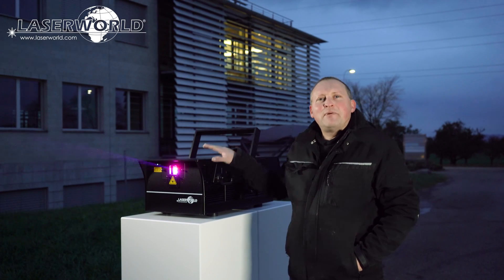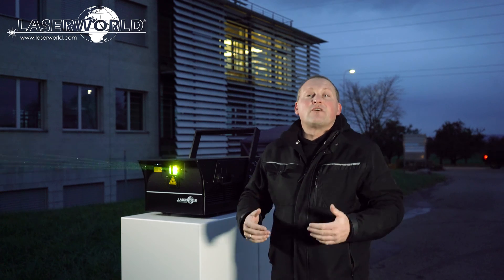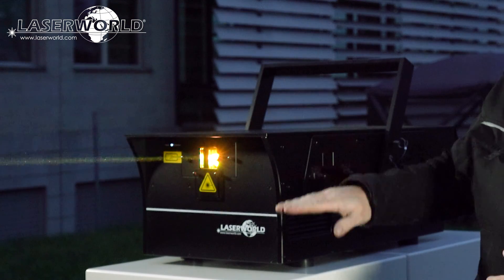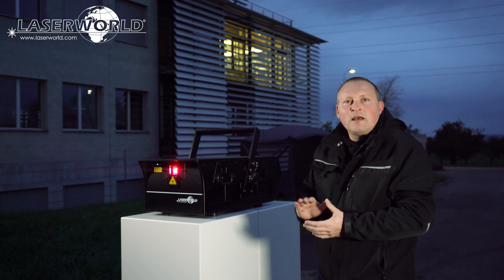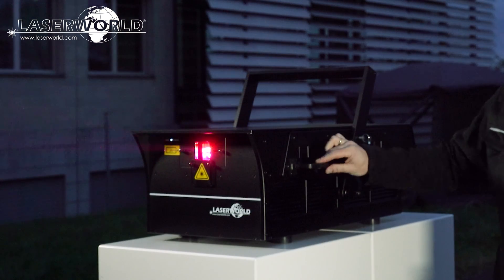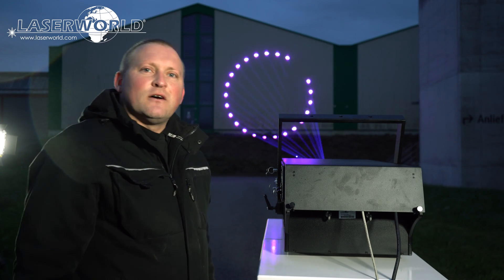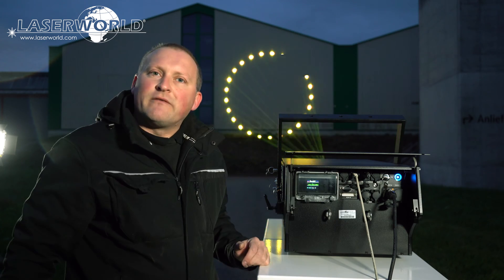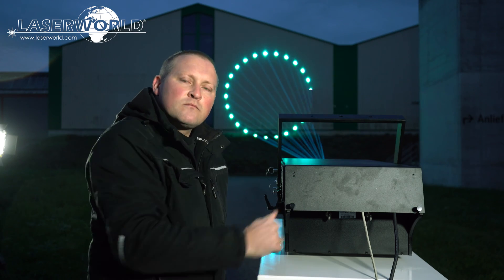Laser in the rain: Laserworld PL-50.000RGB Hydro waterproof high power laser system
We took the Laserworld PL-50.000RGB Hydro outdoor in the rain!
This laser is extremely durable and powerful (50W!) ... and it is waterproof, too. A great, super strong laser for festivals, large stages and multimedia installations!

03:07  Laser in the rain